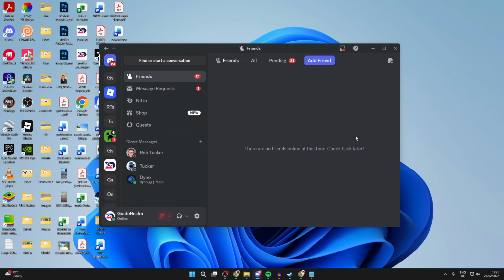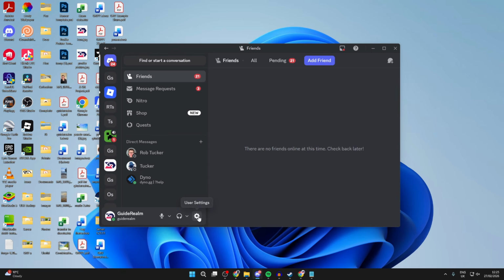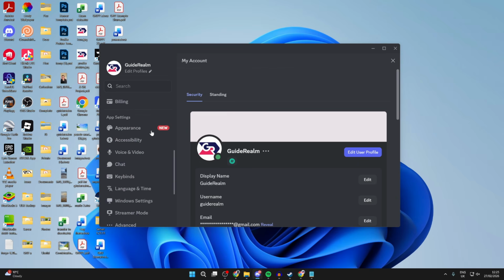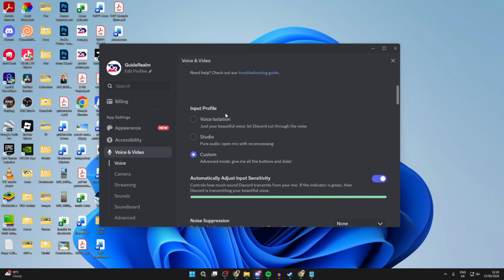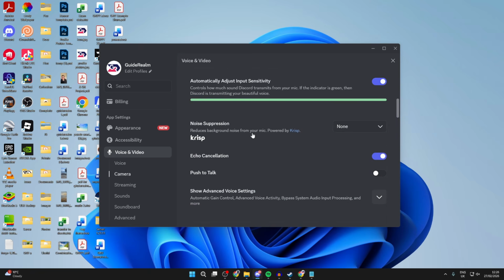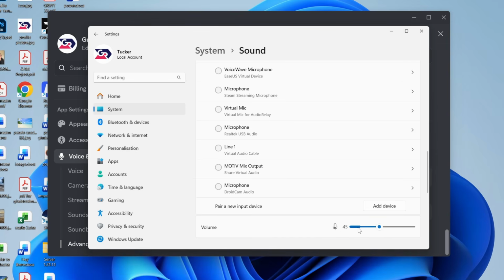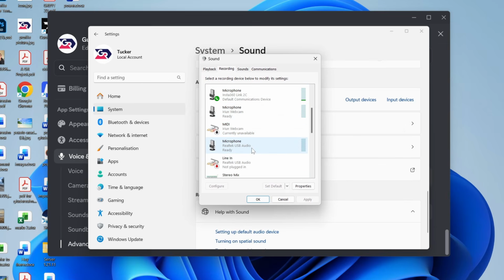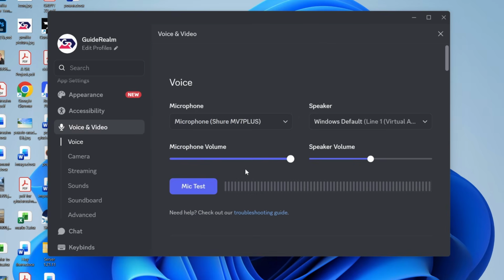How To Fix Discord Microphone Not Working - Full Guide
Learn how to fix discord microphone not working in this video.

GuideRealm